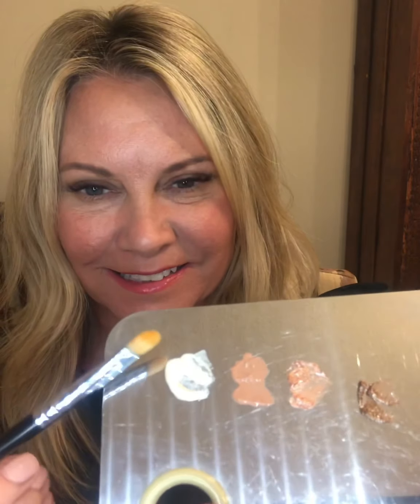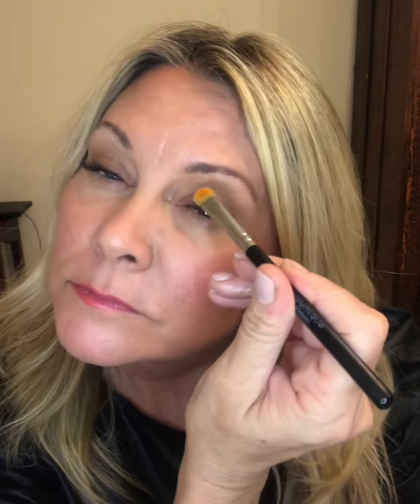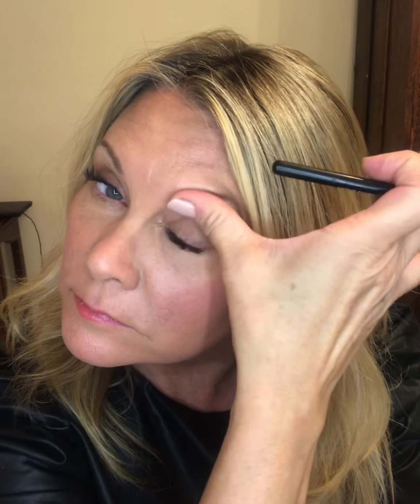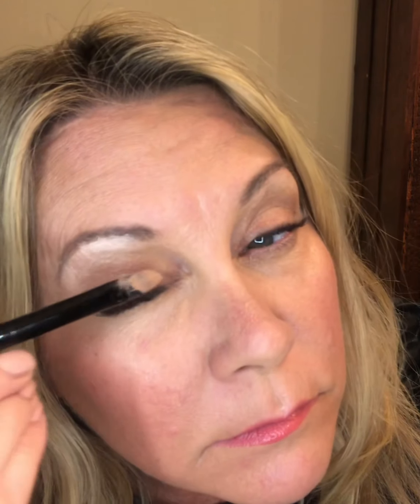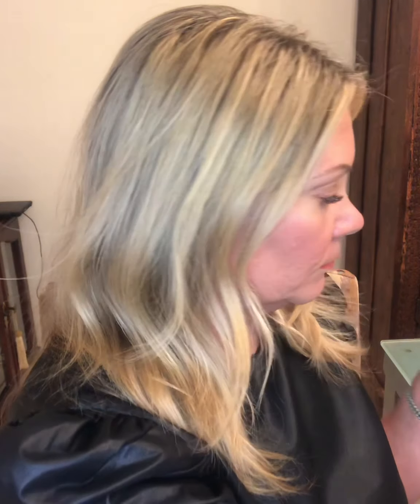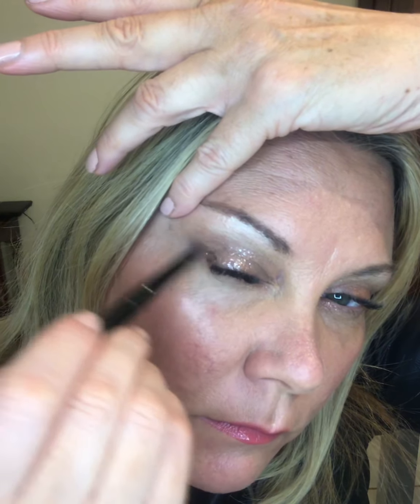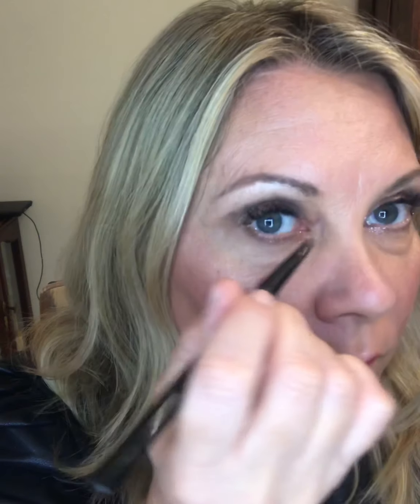Vic Beauty Brand- Quick Evening Makeup Look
Quick Evening Makeup Look Using Liquid Eyeshadows and Highlighter by Vic Beauty Brand